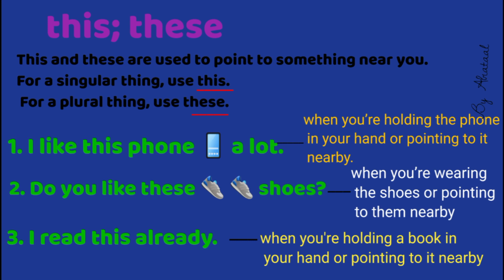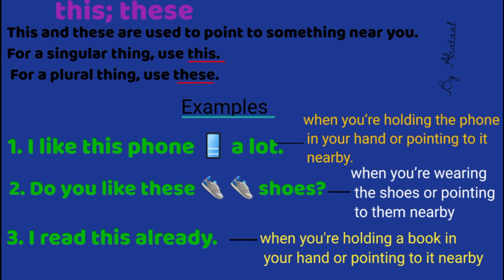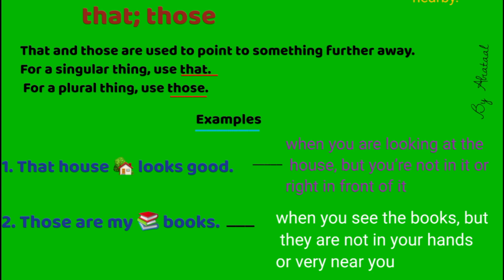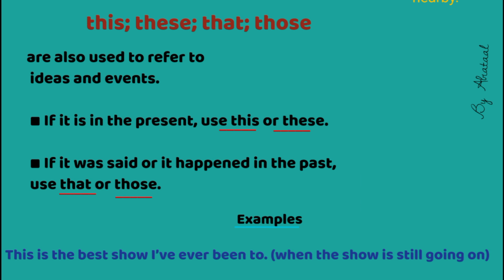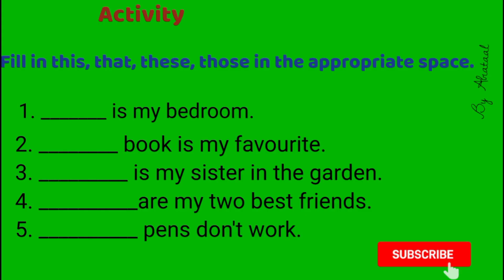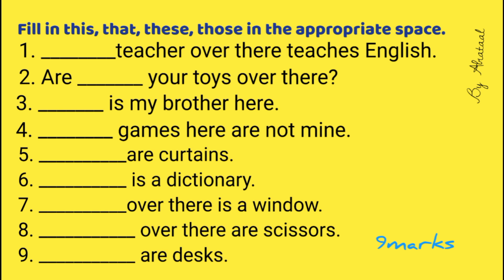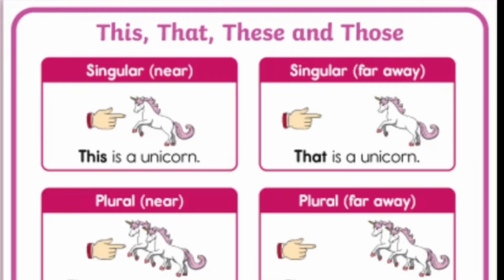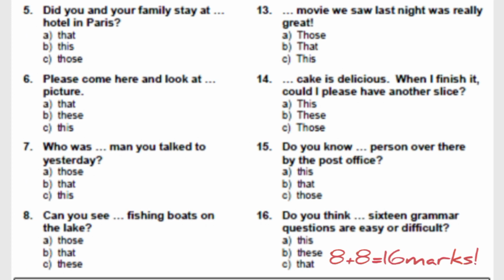English. Grammar. How to use: this, these, that, those.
Education english @AbiataalEngclass1376#englishgrammar, revise on how to use grammar terms to improve your writing, followme @ and improve your writing skills